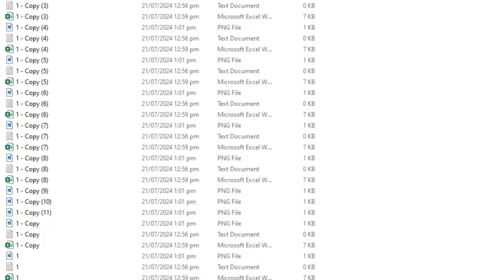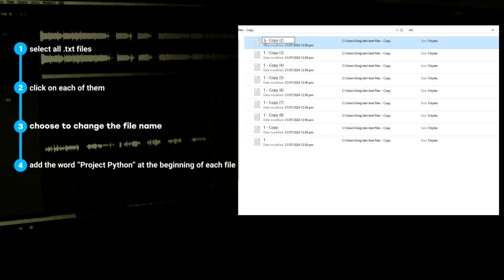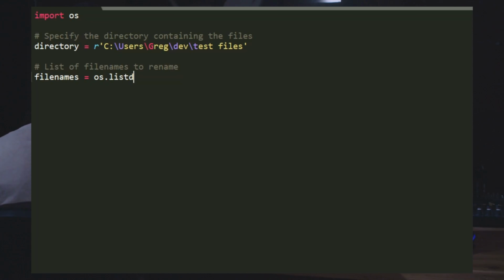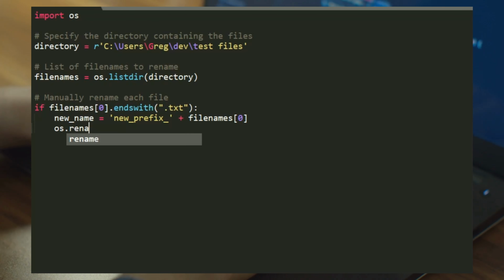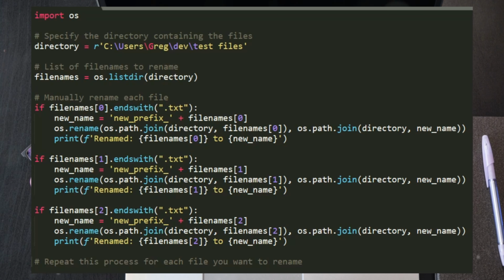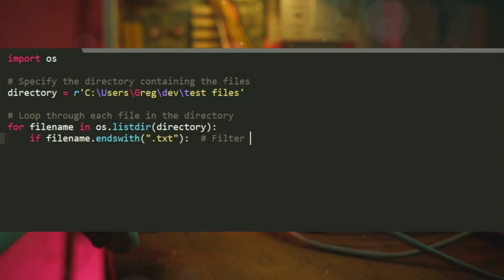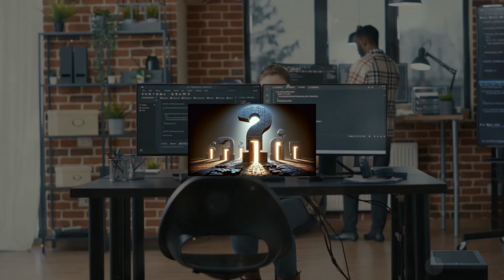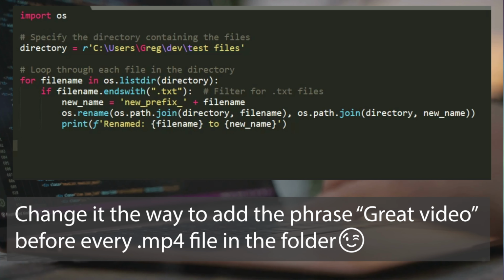Learn Python Loops by Renaming Files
Missing ingredient to understand Python Loops